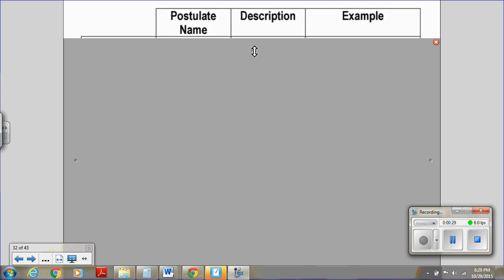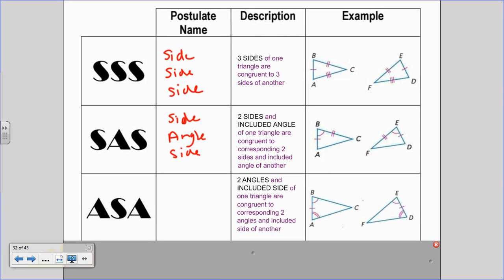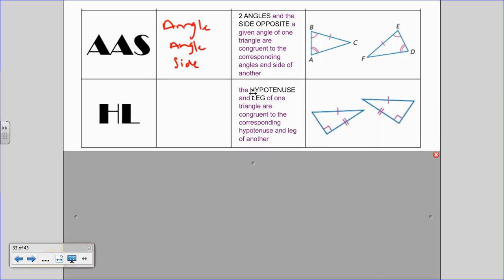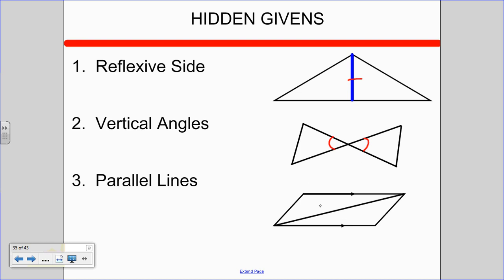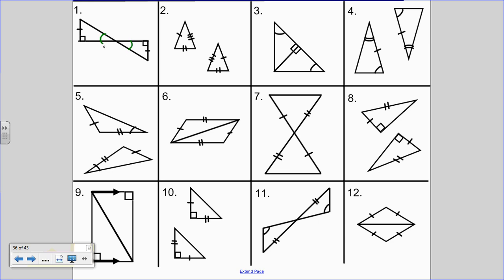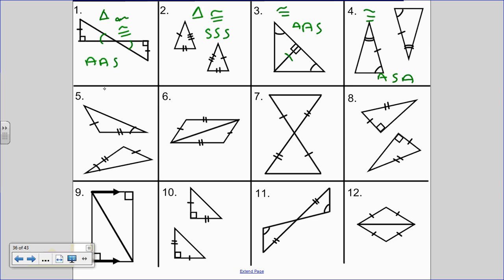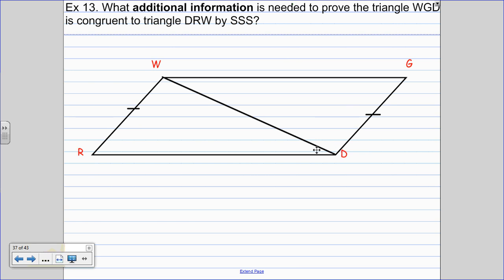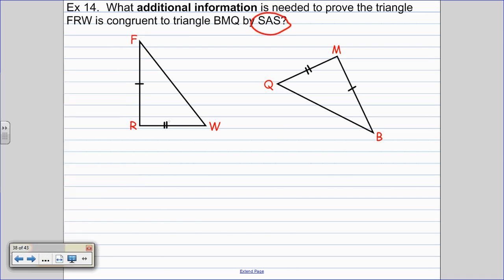Geo: Unit 4 Day 4- Proving Triangles Congruent